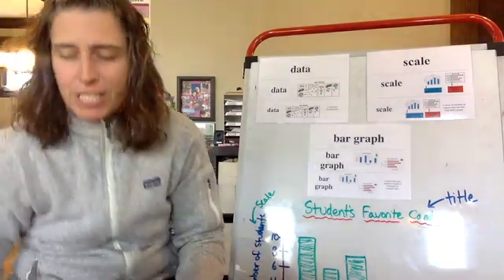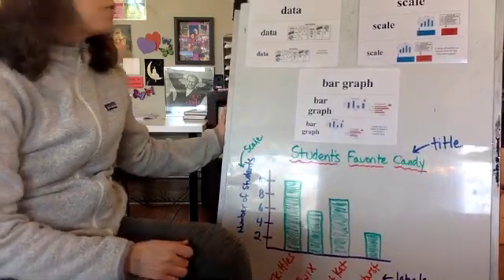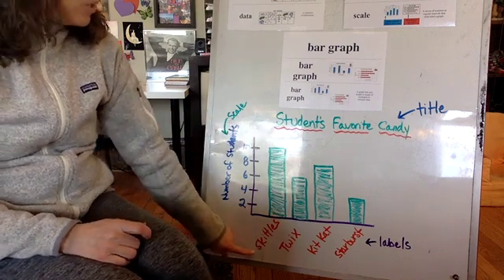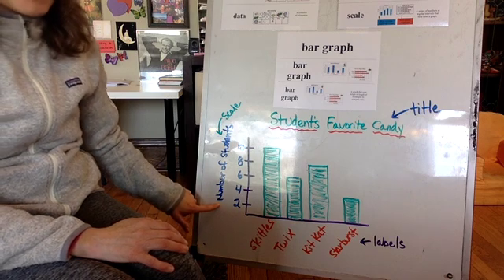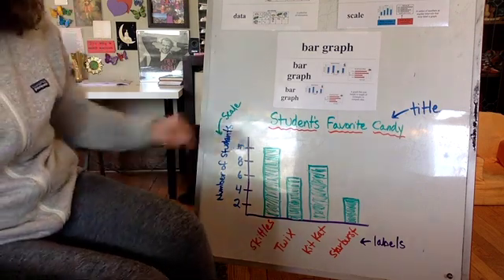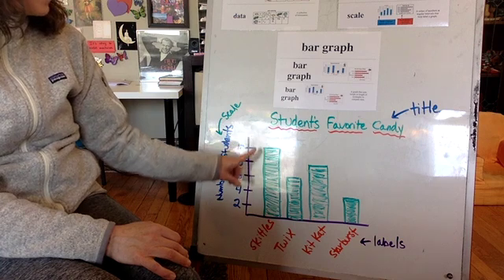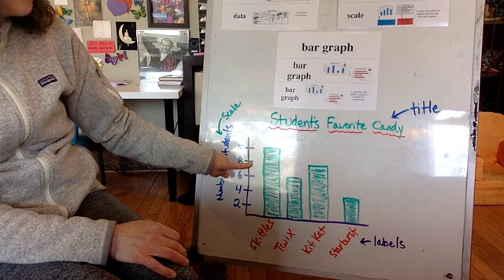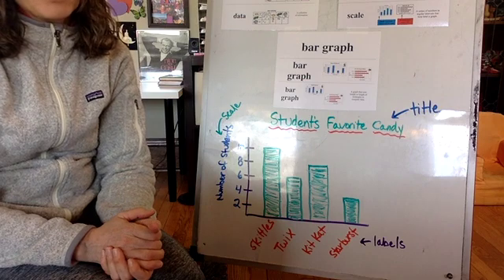Intro to bar graphs #1